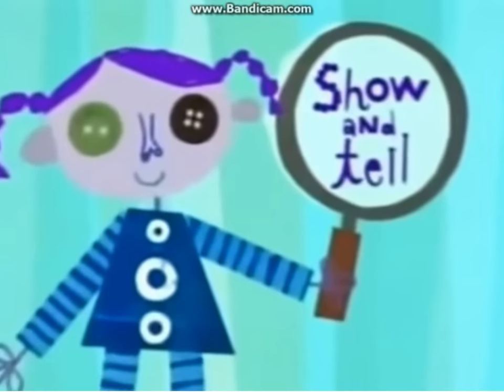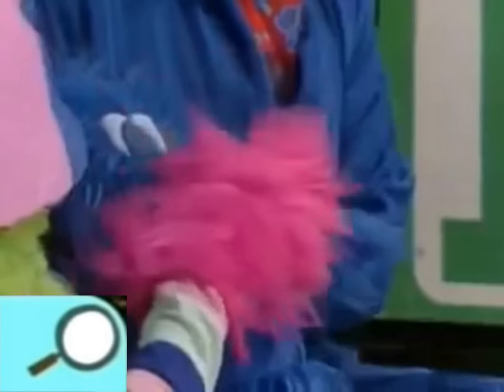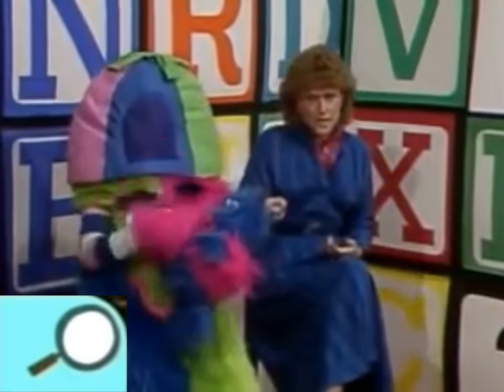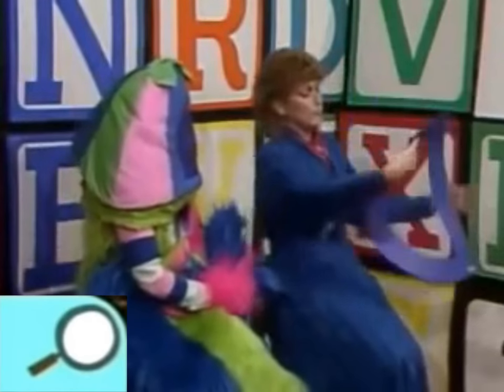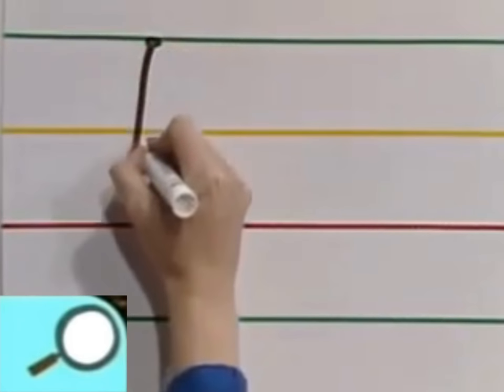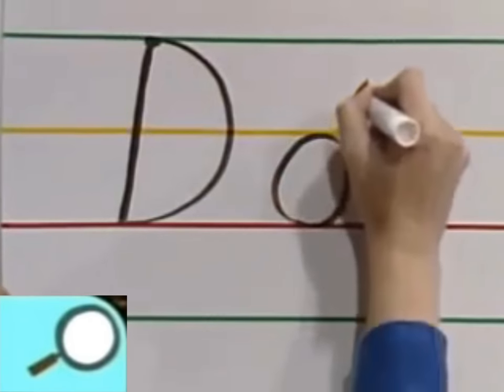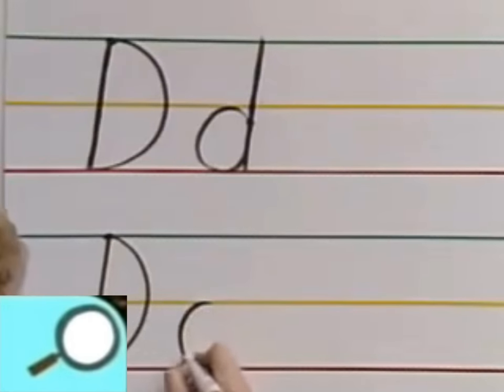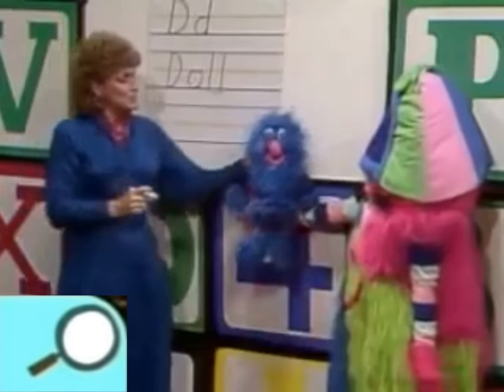Noggin's Show & Tell: Snoothy shows a doll (Learn To Read With Phonics)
Awwwwwwwwwwwwwwwwwwwwww What a cuddly doll, snoothy.

Which Noggin's Show & Tell video should i do next?